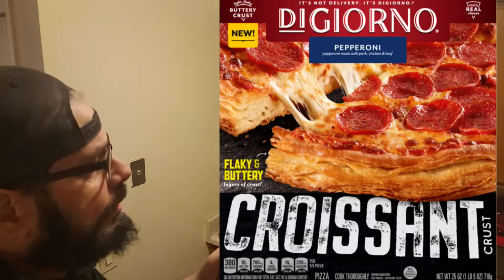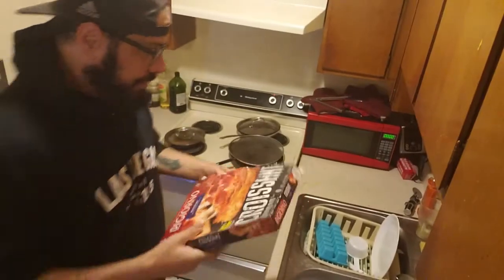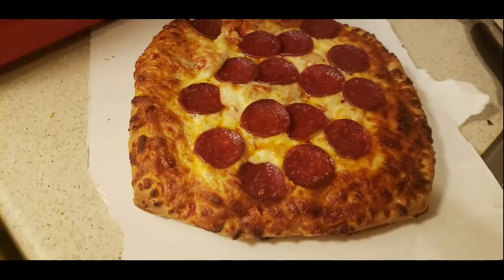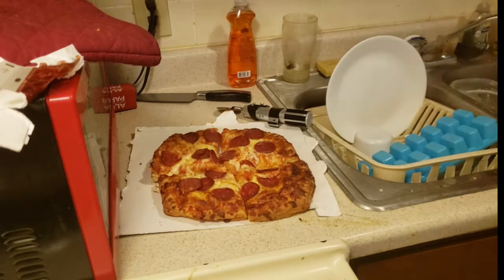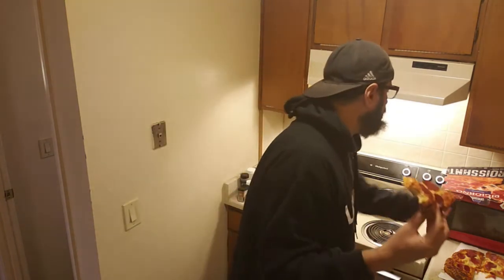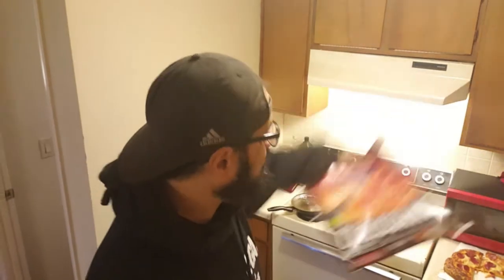🍕 DiGiorno Pepperoni Croissant Crust Pizza 🍕